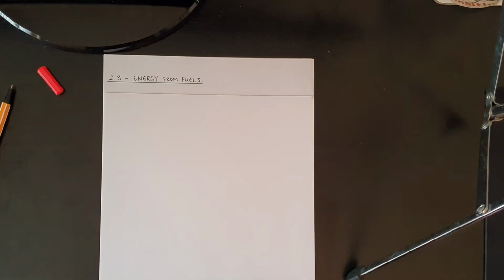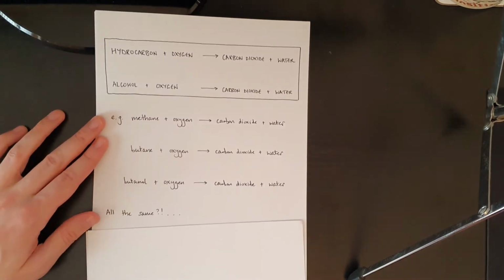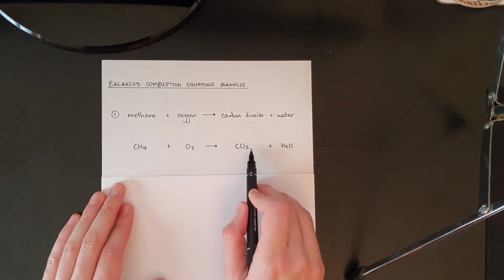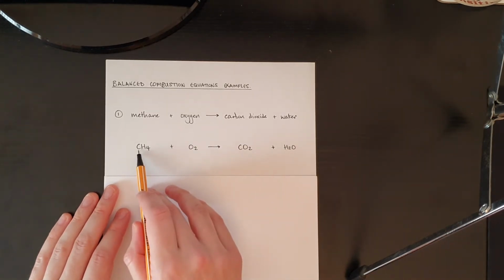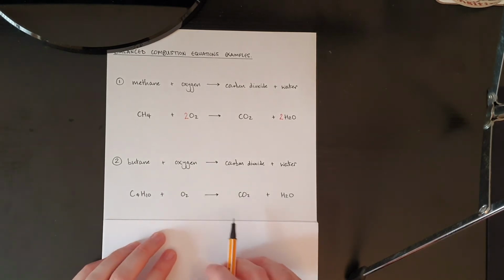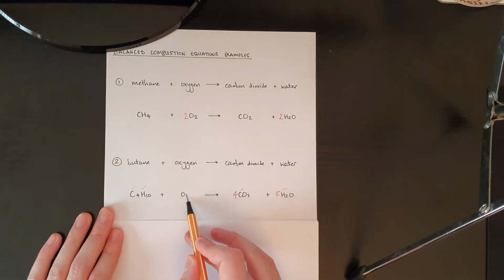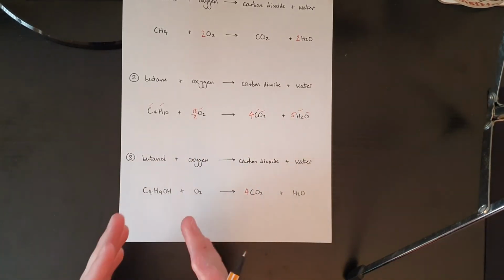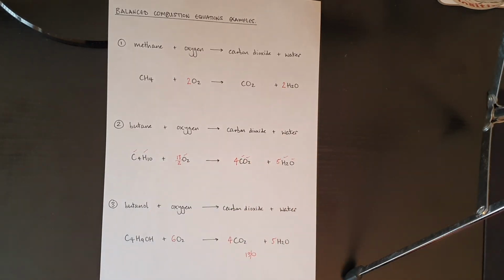Combustion Equations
What happens when fuels are burned in oxygen?